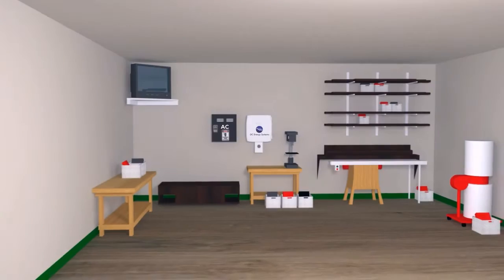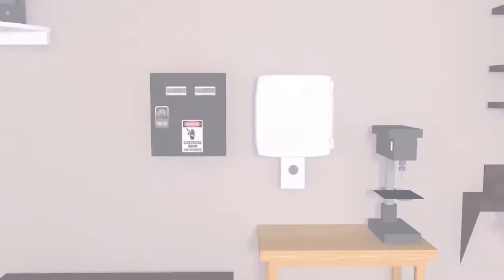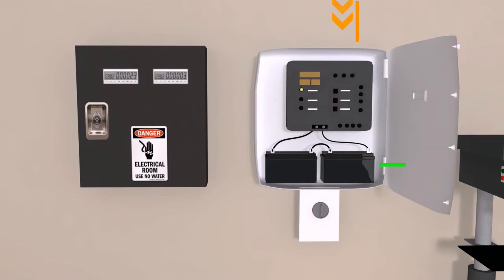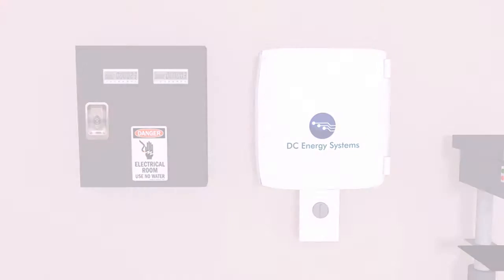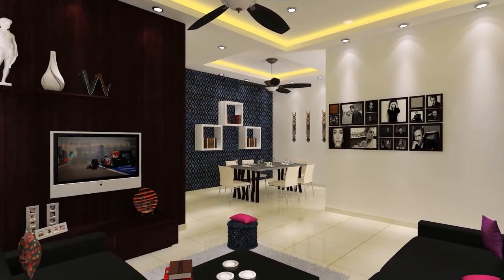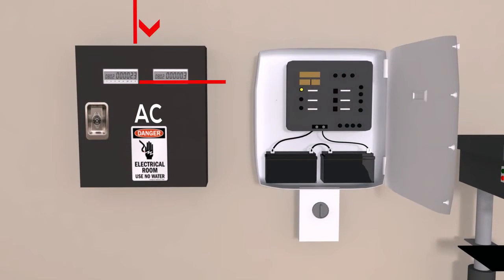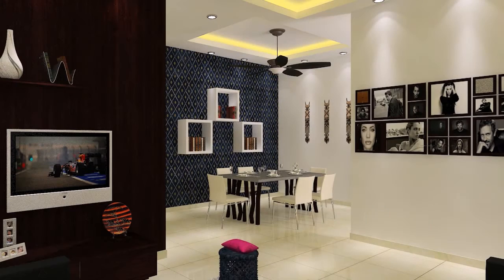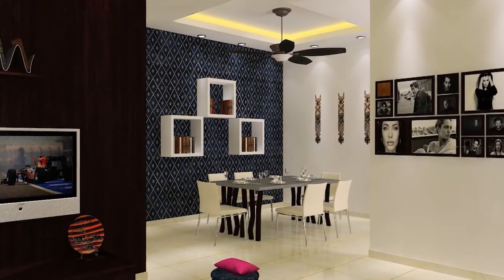DC Energy Systems final video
Future of Energy